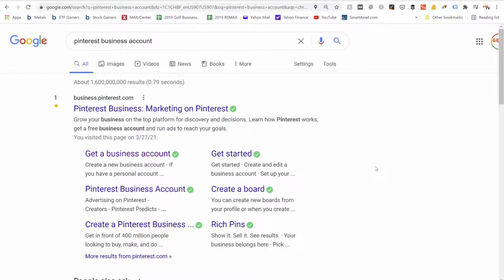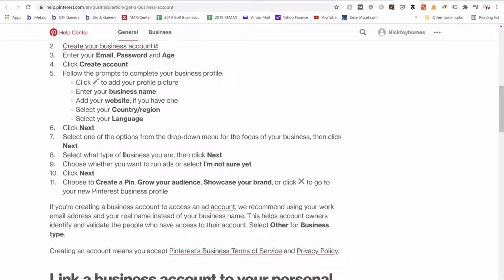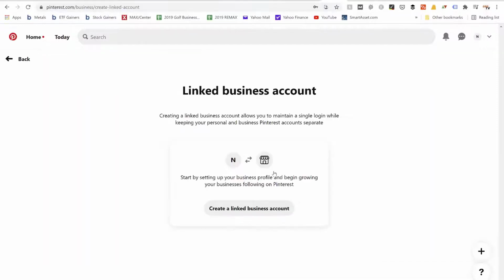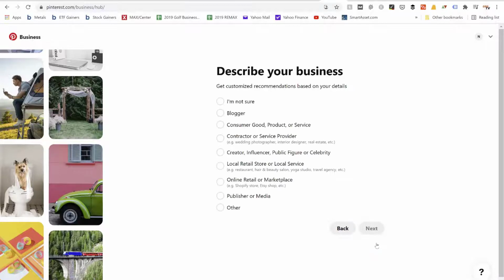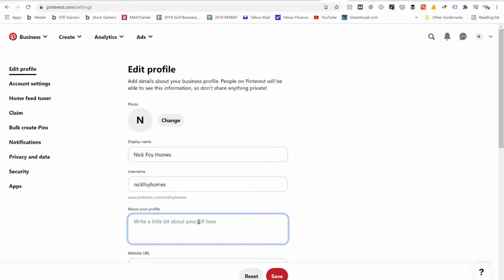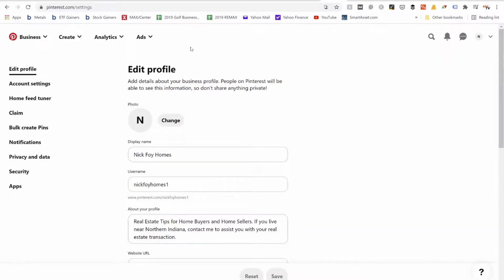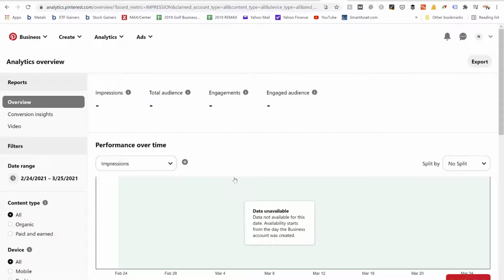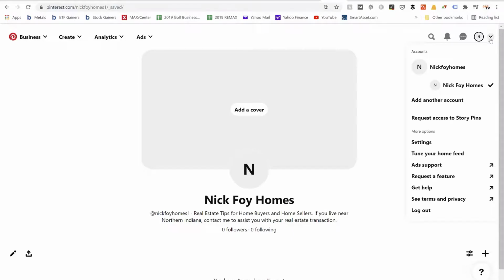Pinterest for Business: How to Switch to a Pinterest Business Account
Learn how to switch your Pinterest account to a Pinterest Business Account by going into the settings and finding the convert to business button.

I currently use Pinterest to drive 30,000 monthly clicks to my business websites and blogs and have over 2 million combined monthly views on my pins each month. I recommend enrolling in my Pinterest course to learn the best strategies for growing your Pinterest account, getting more website traffic, and increasing sales

2. Blogging Platform: WordPress (free with Siteground hosting)